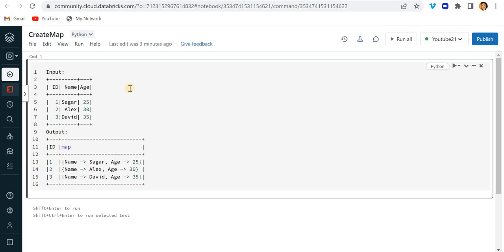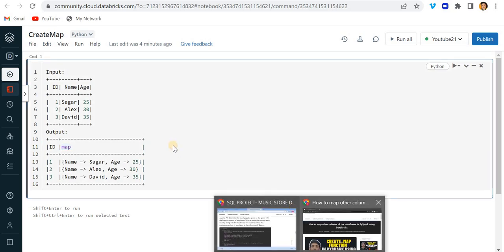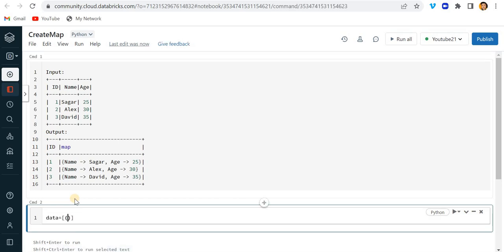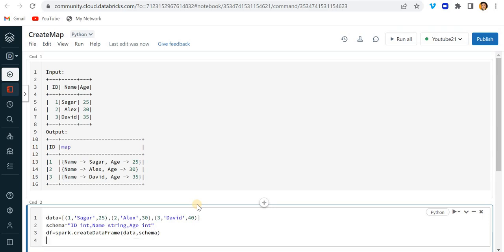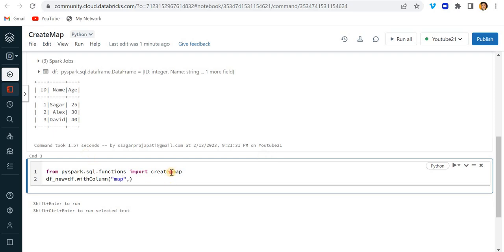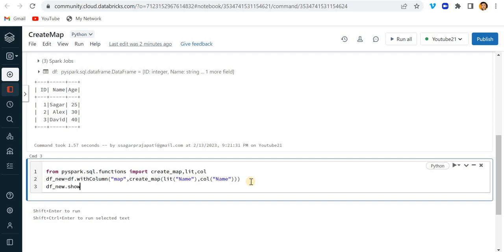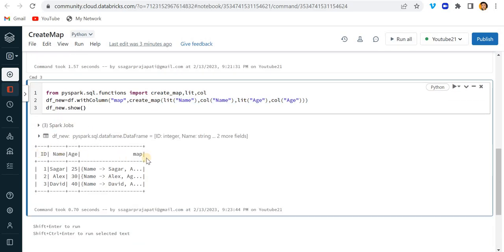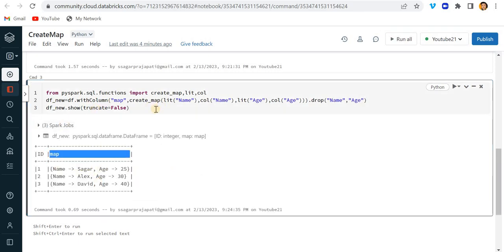Create Map Function in PySpark using Databricks | Databricks Tutorial | Apache Spark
Hi Geeks,